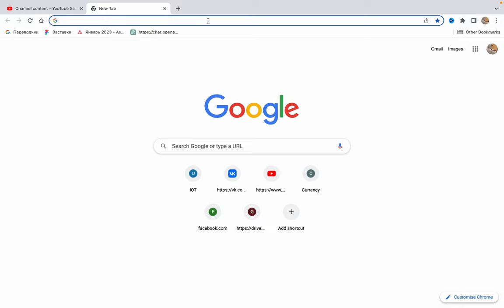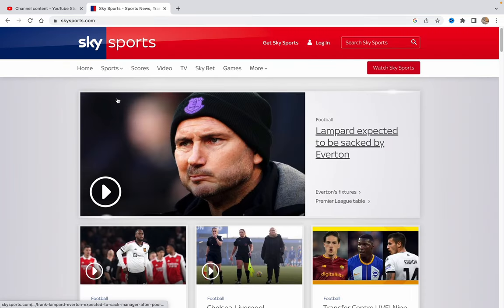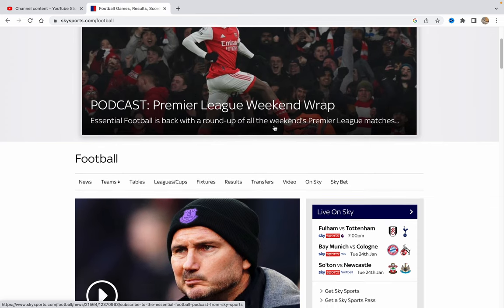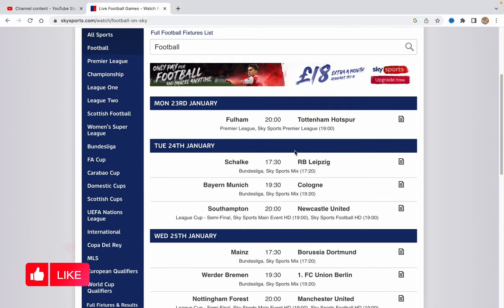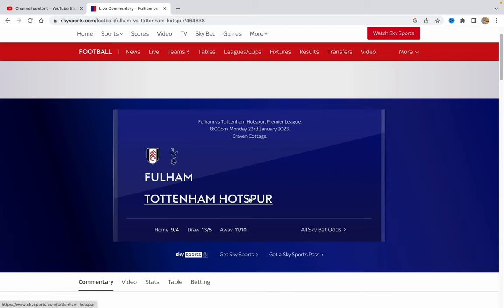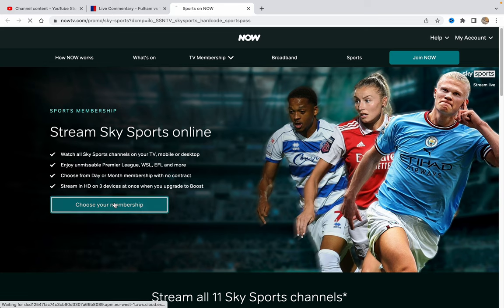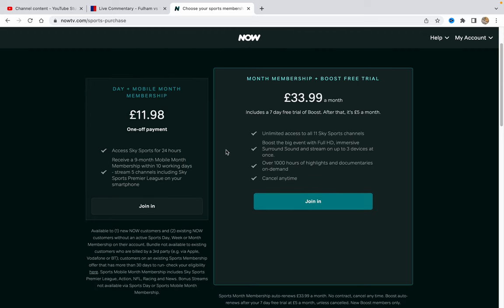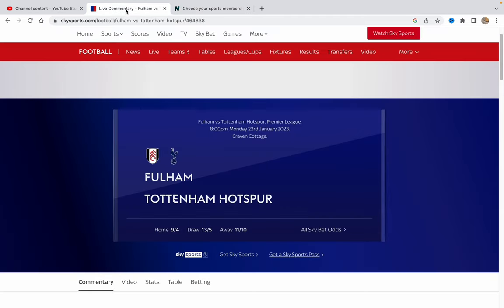How To Watch Premier League Live On Laptop - Legally! in 2023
Now You Know How To Watch Premier League Live On Laptop - Legally! in 2023